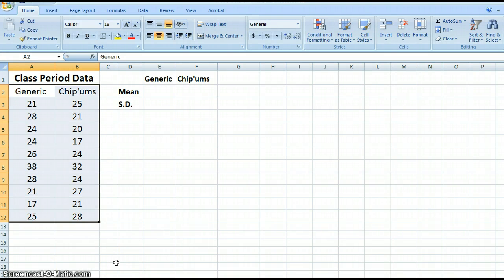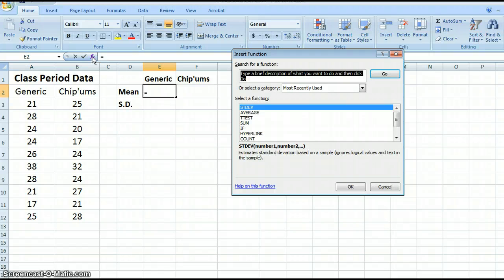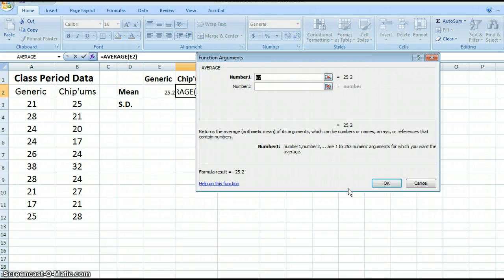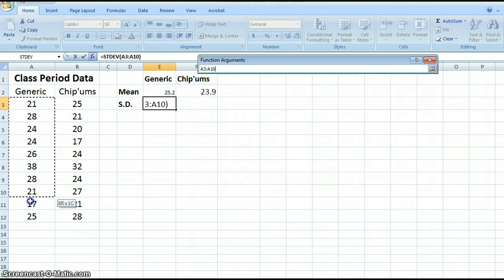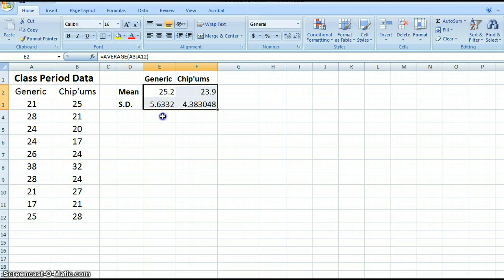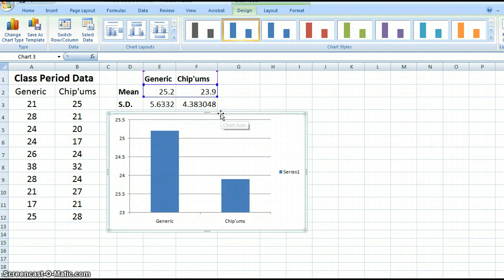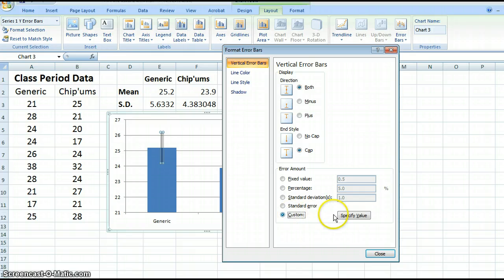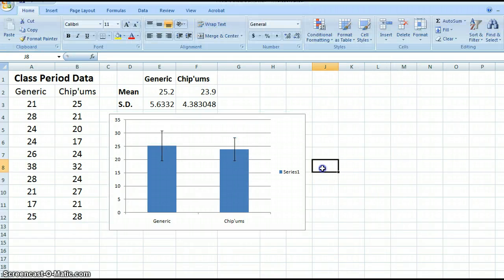Science Fair Stats - Fun with Cookies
Based on the class data, this podcast shows how to calculate the mean and standard deviation for each data set, then how to graph the processed data.